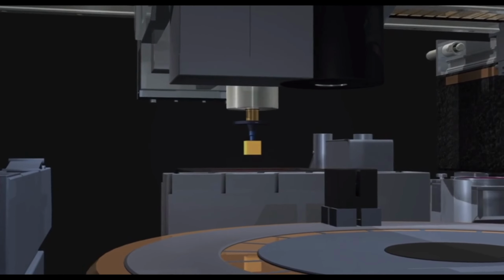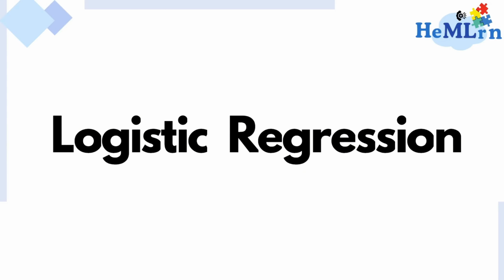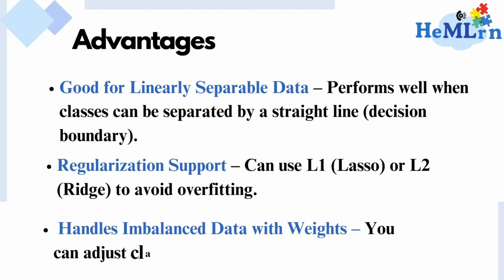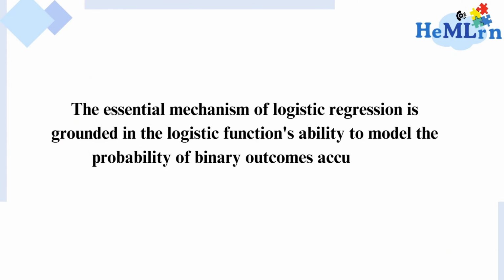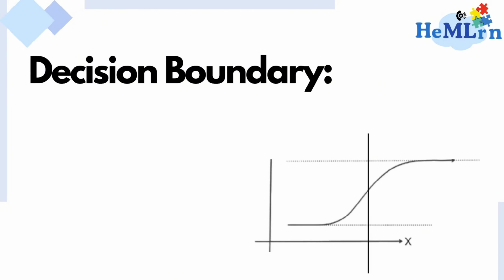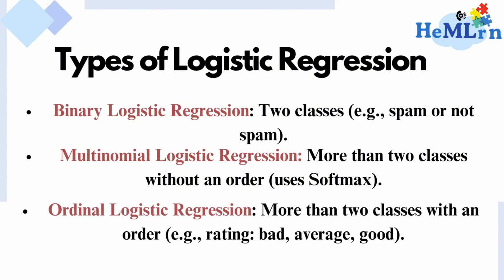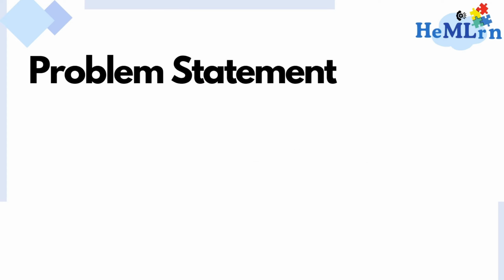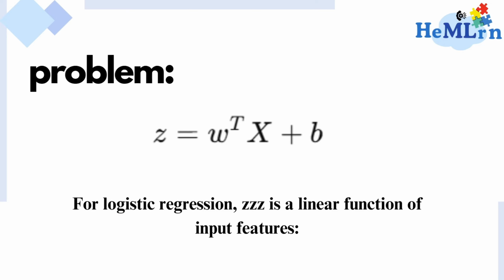Logistic Regression Explained Simply | Beginner ML Tutorial | Hem Learns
Welcome to Hem Learns!
In today’s video, we break down Logistic Regression in the simplest way possible so beginners can understand it easily.

This tutorial covers everything from intuition to real-world examples — perfect for students, ML beginners, and anyone preparing for placements.

🔹 What you will learn:
• Why Logistic Regression?
• Sigmoid Function (Explained Simply)
• Linear vs Logistic Regression
• Decision Boundary
• Real-world applications
• Easy intuition